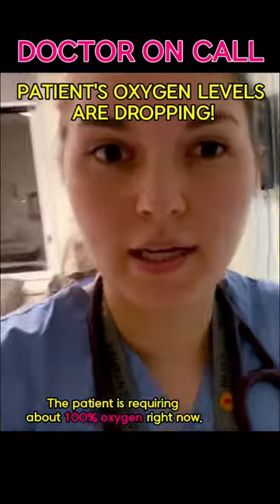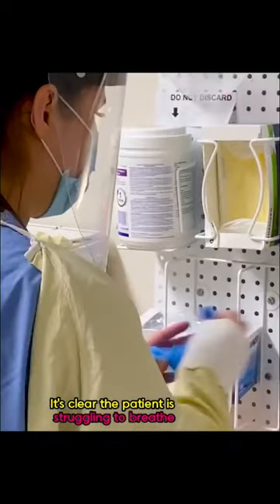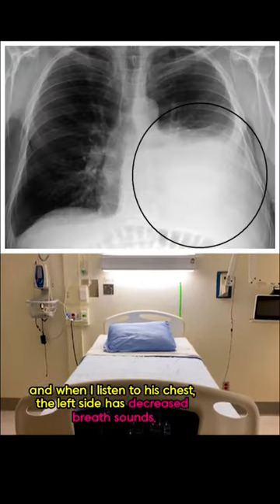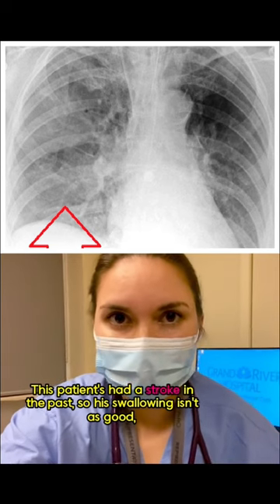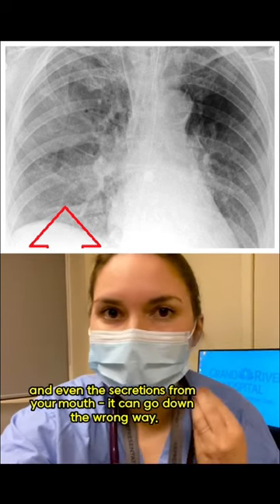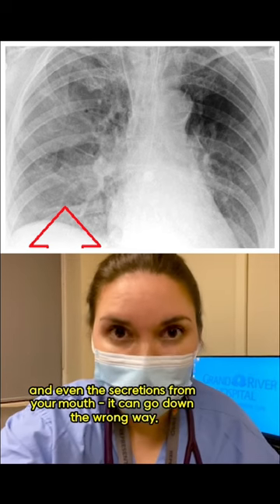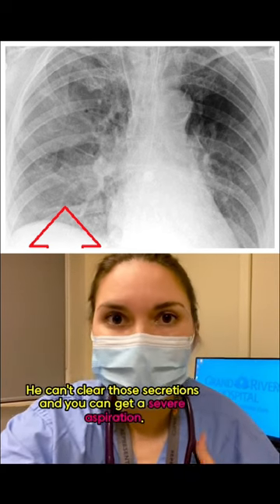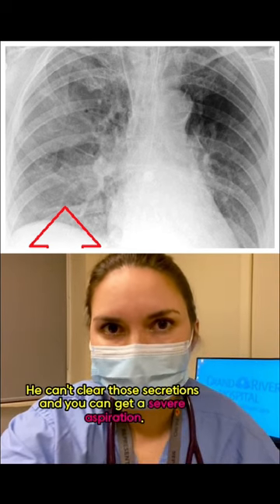His oxygen levels dropped...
Doctor works on call for a night shift and responds to a page about a patient having difficulty breathing.